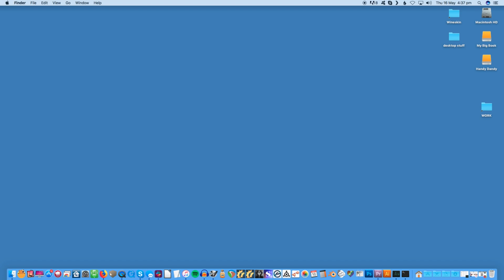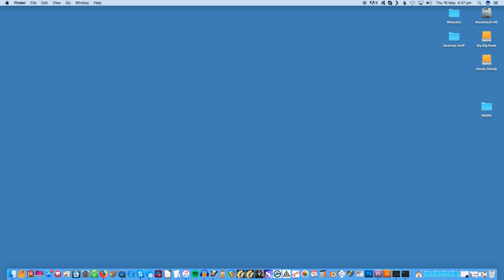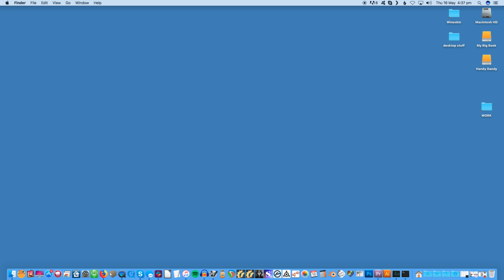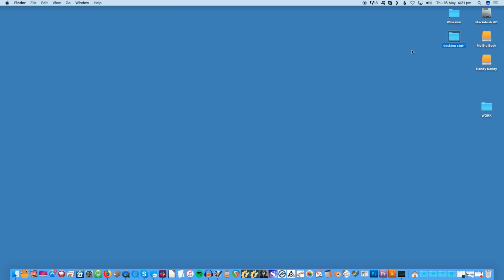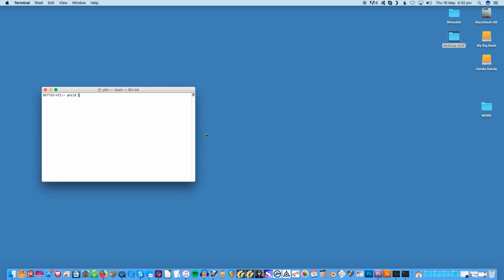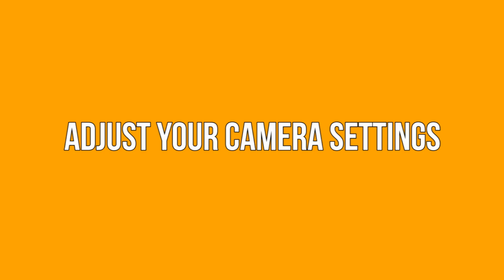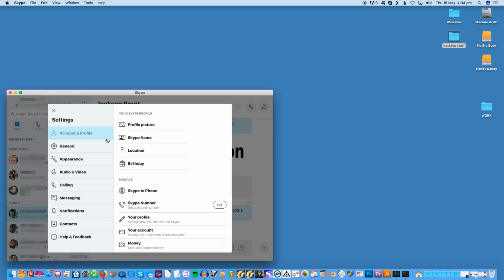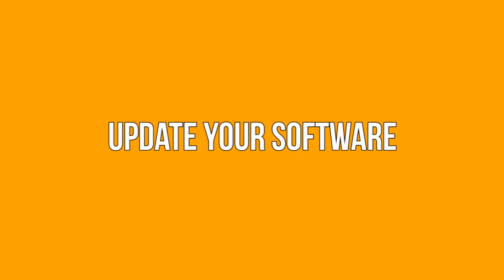Camera Not Working on Mac? Here are the Fixes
If you see the dreaded ‘No camera connected’ or ‘No camera available’ message appear as you’re using your Mac - whether it's Photobooth or Facetime - don't worry. Your camera’s not dead (probably), it’s just sleeping. So we’ve gathered some fixes to get your Mac webcam working again.

The main focus of this guide is showing you how to force-quit the important ‘VDCAssistant’ and ‘AppleCameraAssistant’ processes, which resets the camera. We'll also show you how to adjust the Mac camera settings in Facetime